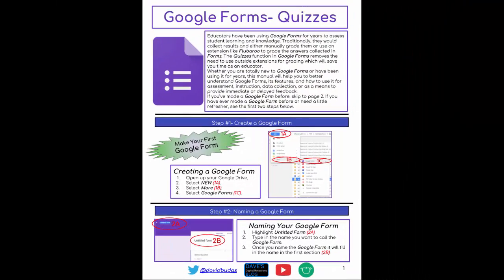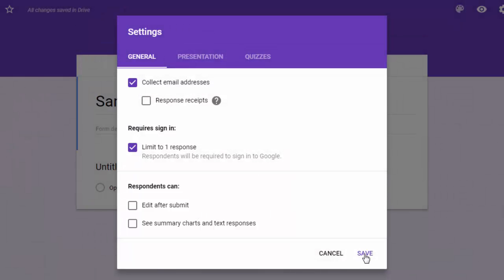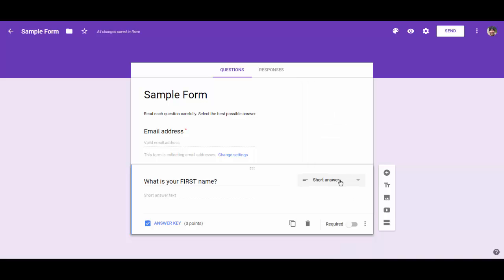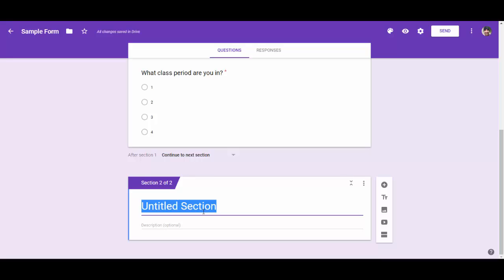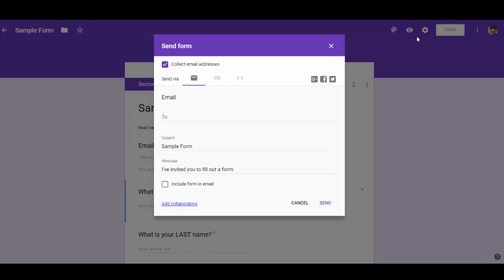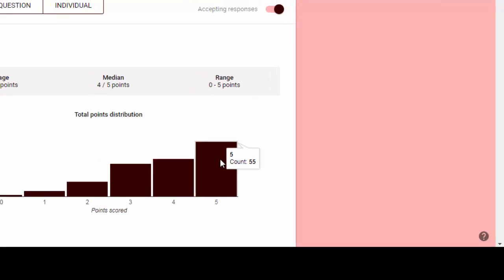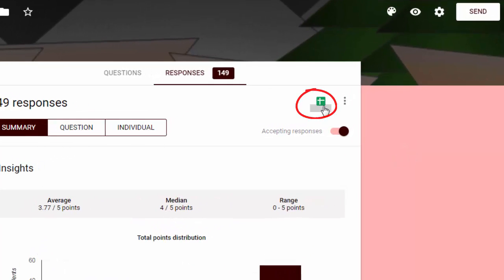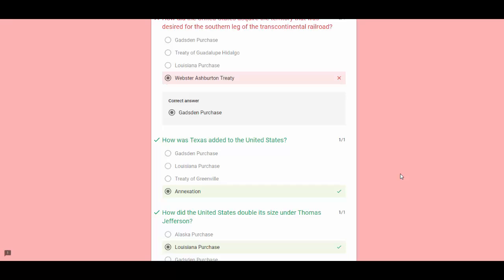Google Forms- Quizzes- Part 1